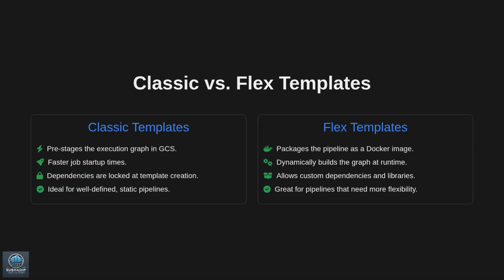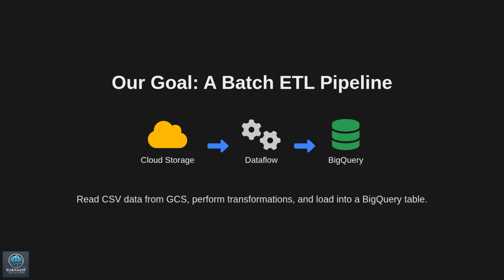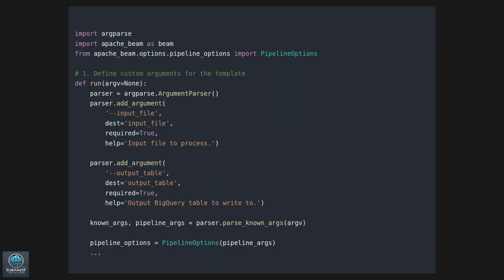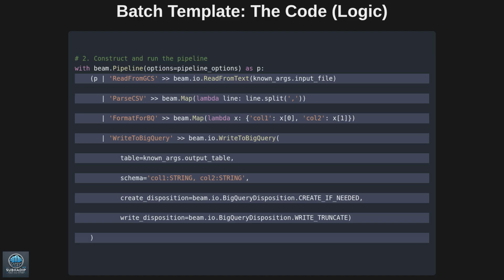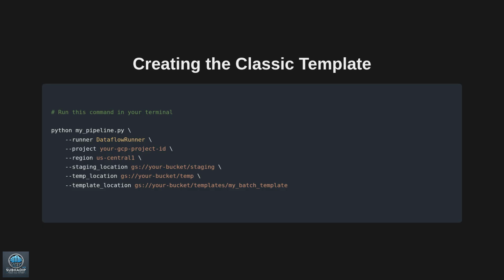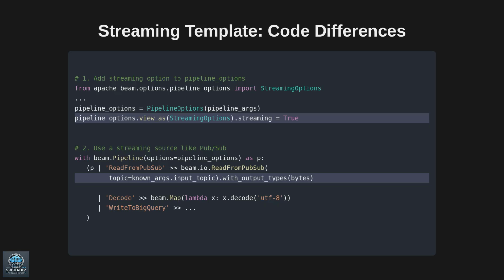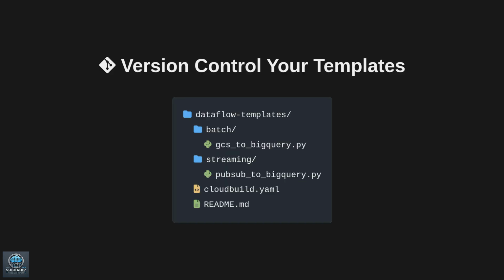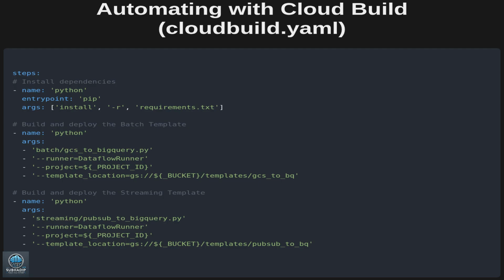Build Reusable ETL Pipelines with Google Dataflow Templates | A Step-by-Step Guide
In this comprehensive tutorial, we dive deep into Google Cloud Dataflow Templates. Learn how to build scalable, reusable, and parameterized ETL pipelines for both batch and streaming data. We'll cover everything from writing the Apache Beam code in Python to automating deployment using Cloud Build for a complete CI/CD workflow. This guide is perfect for data engineers looking to streamline their data processing tasks on GCP.